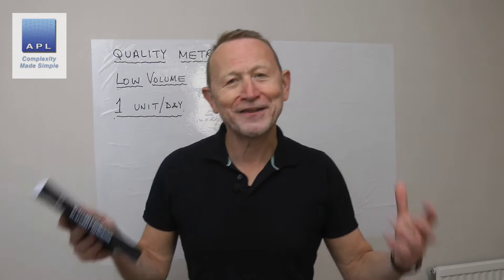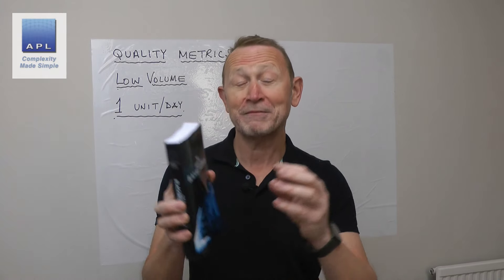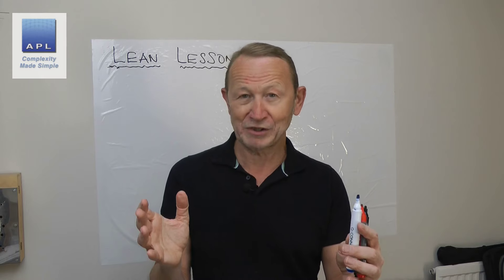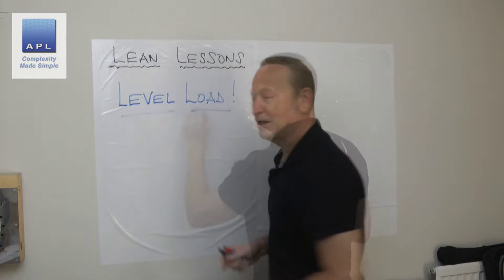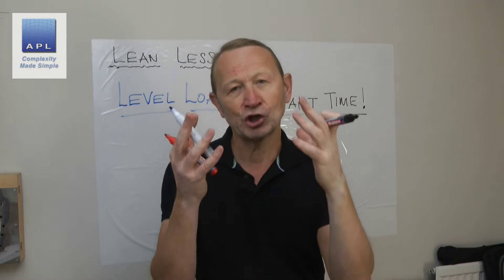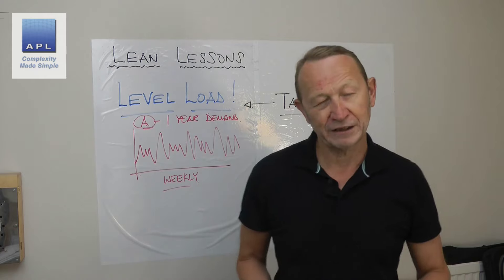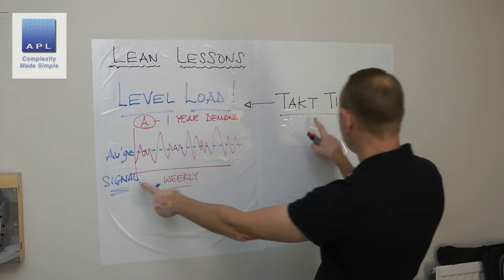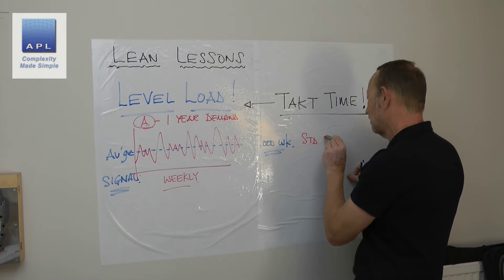Lean Lesson 1 - Standard Work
Lean change is all about using standard work in all areas of your business. Watch the Lean lessons and see the techniques you should be using. Without them you'll never get rid of the 7 Wastes.